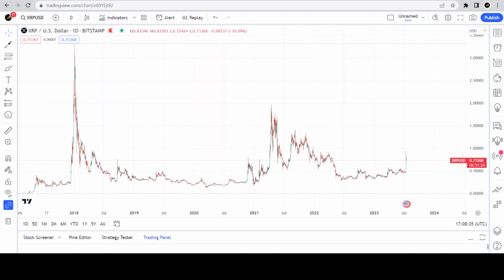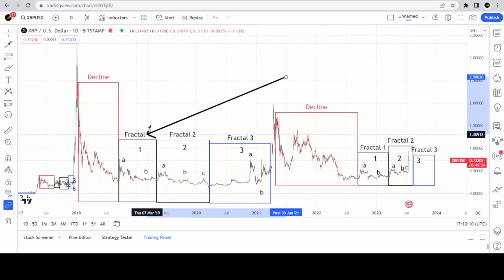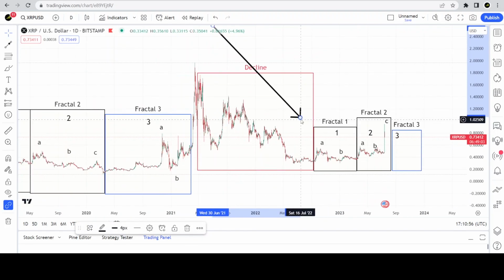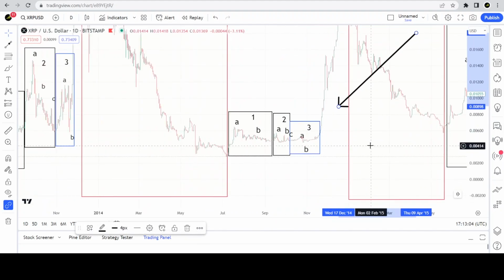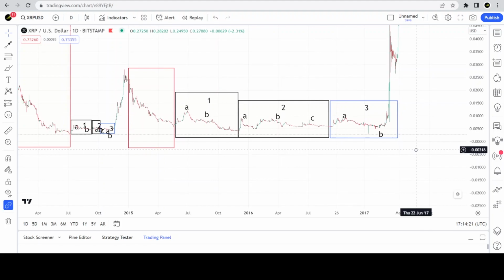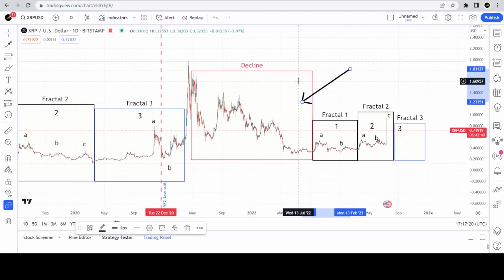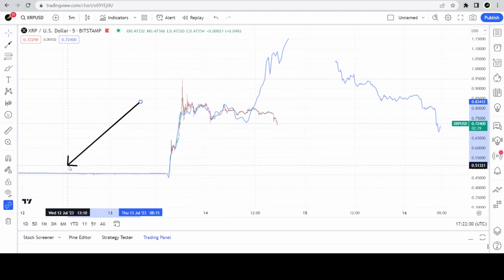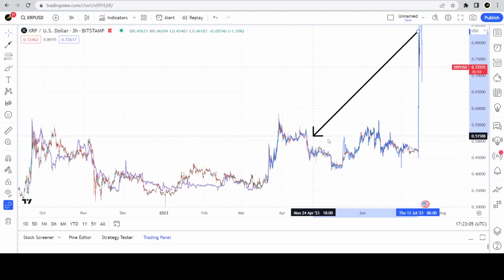Why the Ripple Victory May Not Translate Into an Immediate XRP Bull Run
Now that XRP has clarity what should XRP holders expect to see in the coming days? Is this really the beginning of a new bull run, or should we expect the current range bound time to continue?